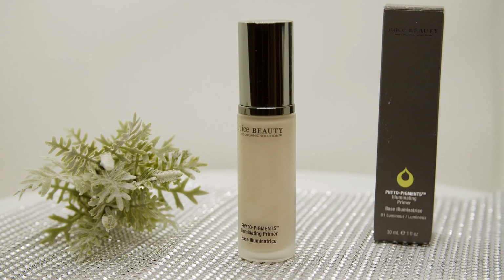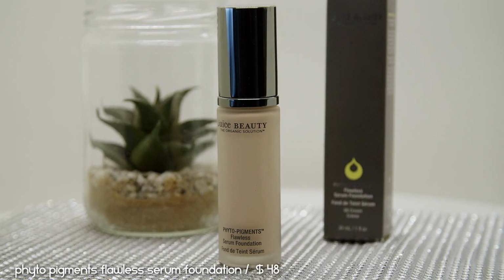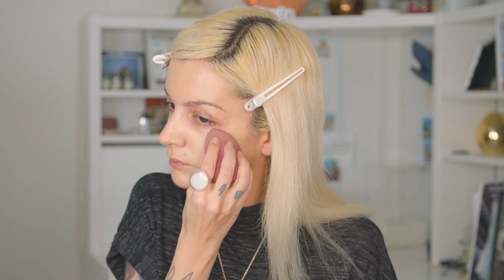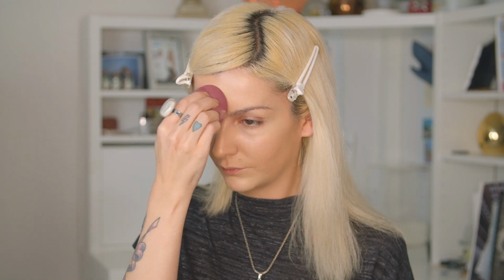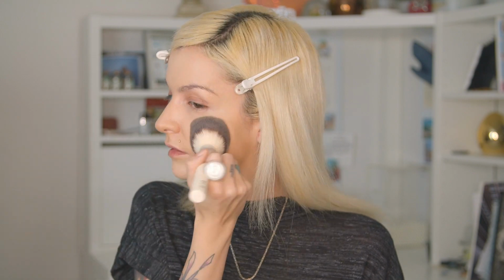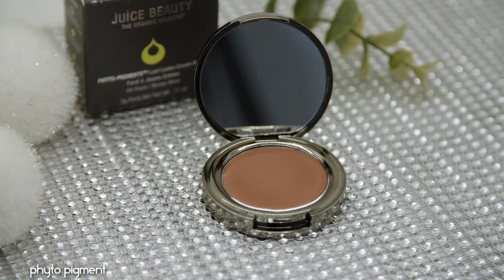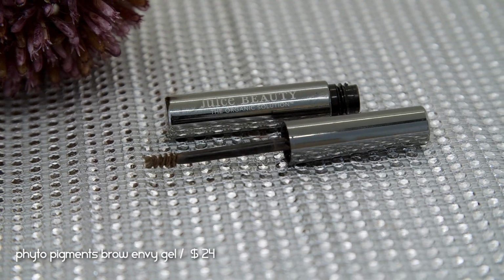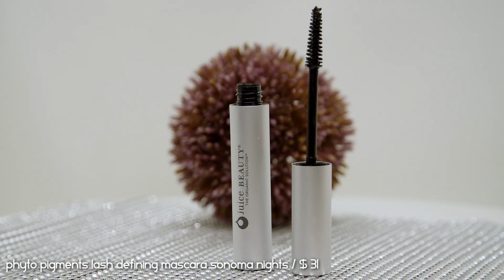JUICE BEAUTY Full Face Review (feat. Phyto Pigments Flawless Serum Foundation) HITS & MISSES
In today's video I am reviewing a full face by the brand Juice Beauty, there are definitely some products which I like and others unfortunately not so much, so be prepared for a true hits and misses video... :) Let me know in the comments down below if you have tried out anything by this brand, if you would be interested in trying them or do you agree with my experience, do you disagree, or just say hello in the comment section, I'm always excited to read your experience! You guys are great, have a wonderful weekend.

Here are all the products listed with their timestamps:

JUICE BEAUTY
02:43 Phyto Pigments Flawless Illuminating Primer
05:07 Phyto Pigments Flawless Serum Foundation (Shade: Natural Beige)
12:03 Phyto Pigments Perfecting Concealer, Shade: Cream Beige
15:36 Phyto Pigments Flawless Finishing Powder, Shade: Translucent
18:36 Phyto Pigments Juice Boost (Shade: Bronze. Illuminate)
23:12 Phyto pigments last looks cream blush, (Shade: Flush)
24:39 phyto pigments brow envy gel
26:30 phyto pigments jelly eyeshadow
28:36 phyto pigments ultra natural mascara
28:42 phyto pigments lash defining mascara Sonoma Nights